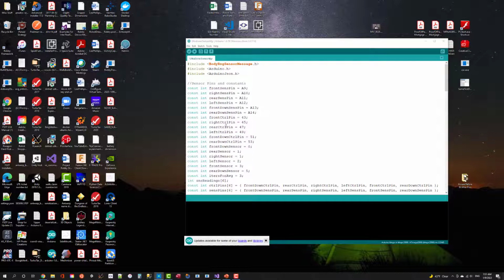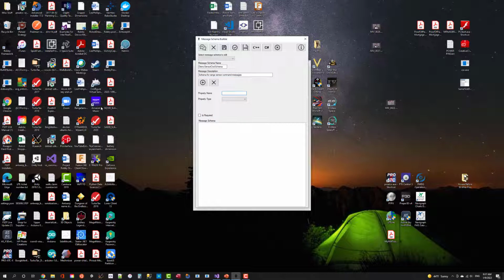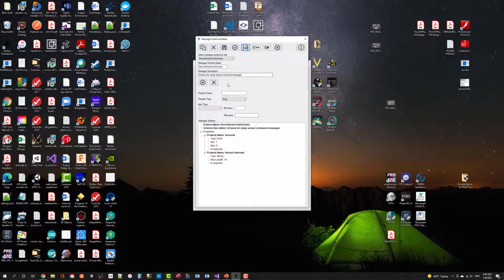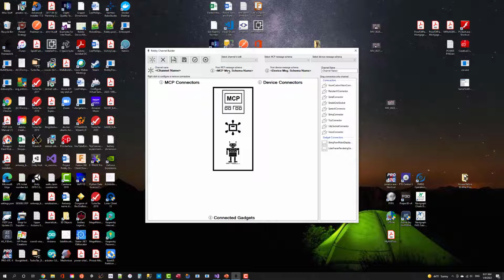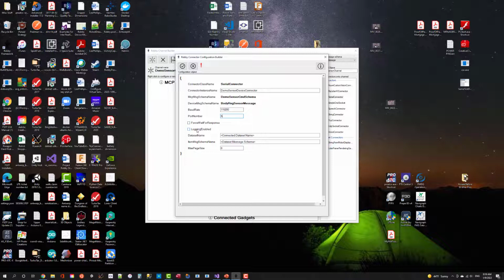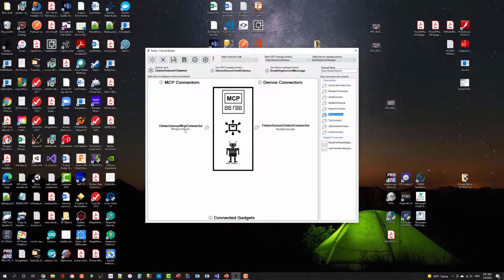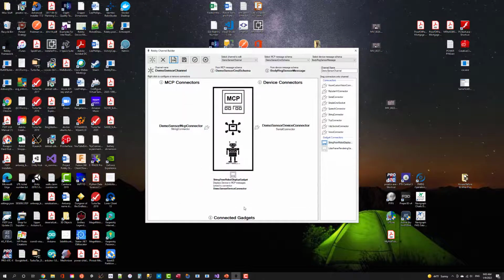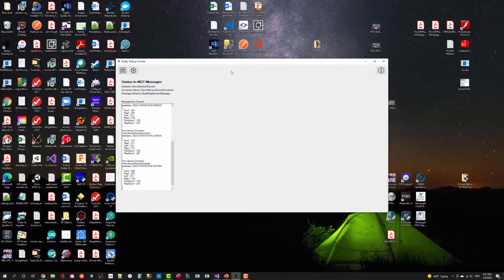Getting Started with the Robby Framework Part 2 - First Network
In this, part 2 or our 3 part getting started series, we walk through the process of building and testing a simple network to communicate between an Arduino card and the Robby Framework.